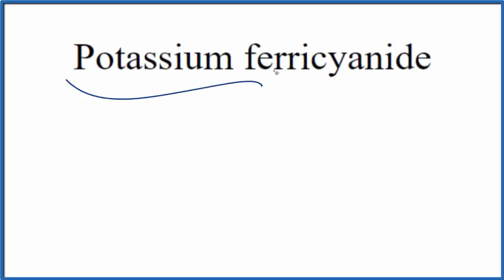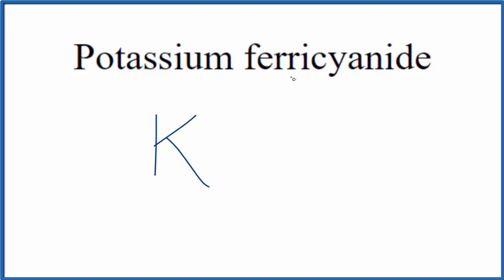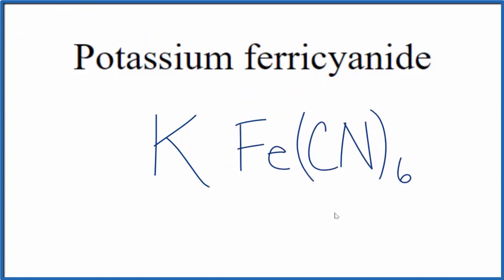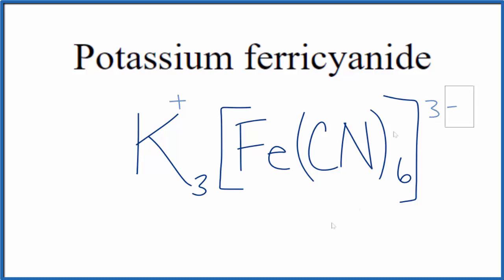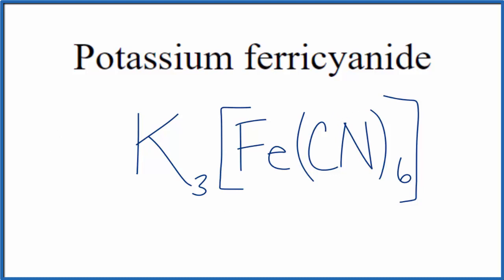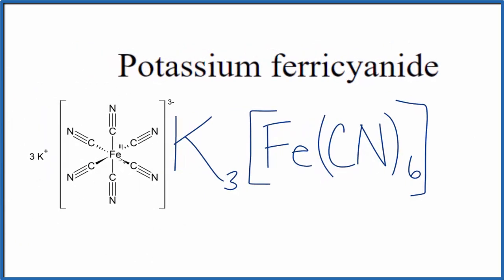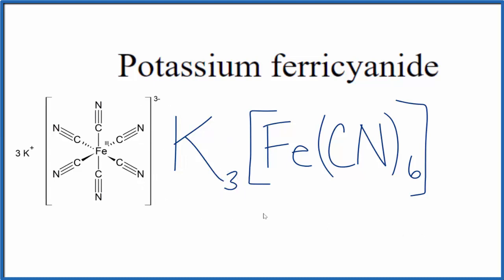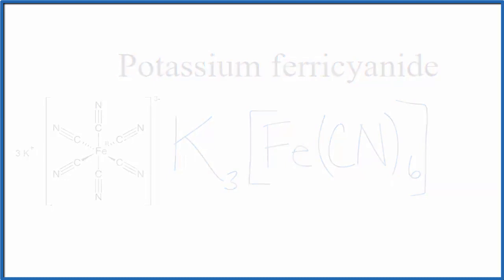How to Write the Formula for Potassium ferricyanide (K3[Fe(CN)6])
In this video we'll write the correct formula for Potassium ferricyanide (K3[Fe(CN)6]).

To write the formula for Potassium ferricyanide we’ll use the Periodic Table, a Common Ion Table, and follow some simple rules.

Because Potassium ferricyanide has a polyatomic ion (the group of non-metals after the metal) we'll need to use a table of names for common polyatomic ions, in addition to the Periodic Table.

Keys for Writing Formulas for Ternary Ionic Compounds:

1. Write the element symbol for the metal and its charge using Periodic Table.
2. Find the name and charge of the polyatomic ion on the Common Ion Table
3. See if the charges are balanced (if they are you're done!)
4. Add subscripts (if necessary) so the charge for the entire compound is zero.
5. Use the crisscross method to check your work.

For a complete tutorial on naming and formula writing for compounds, like Potassium ferricyanide and more, visit: